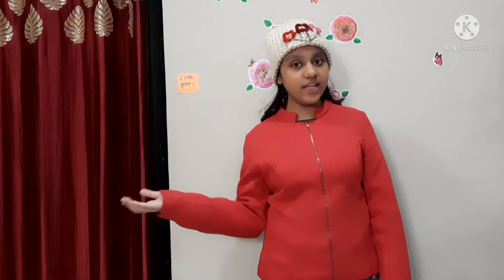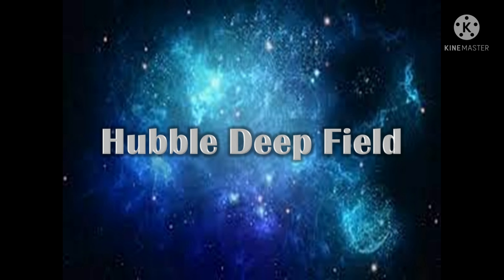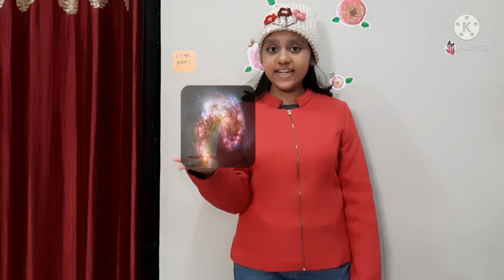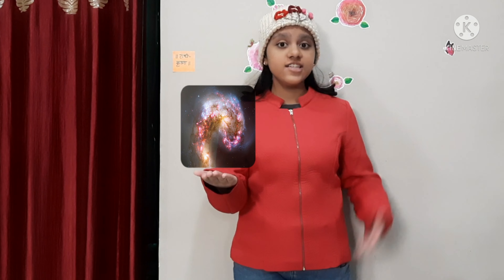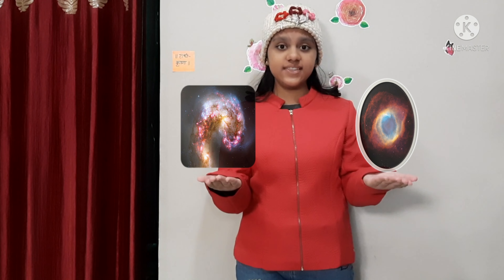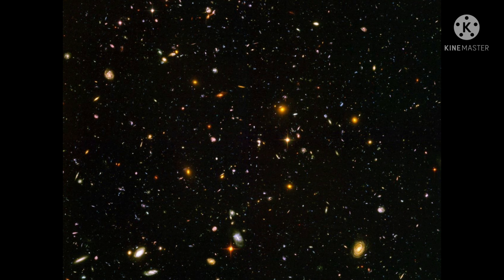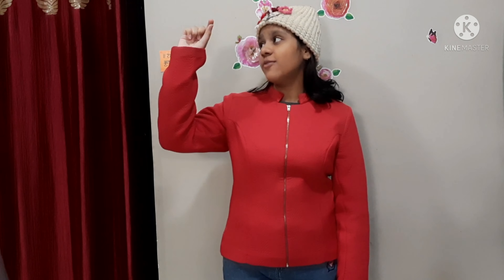Hubble Deep Field | Hubble Ultra Deep Field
Greetings!
In this video Krishna, a 12 year old science enthusiast discussed about the eminent and her favorite image captured by the Hubble Space Telescope, Hubble Deep Field.